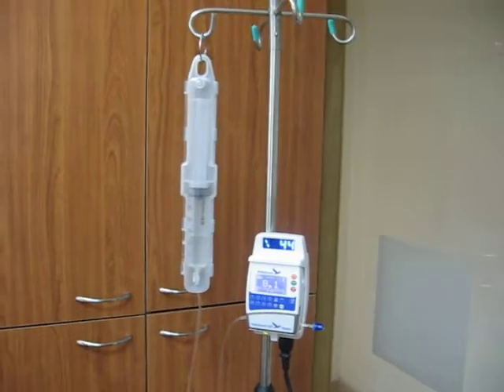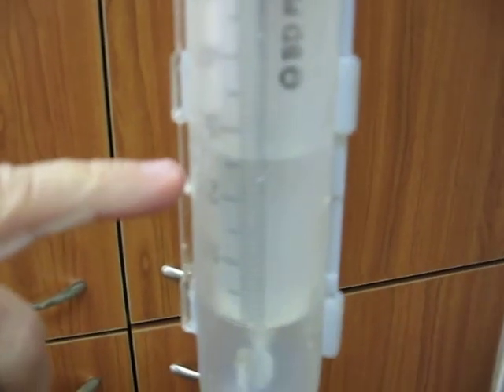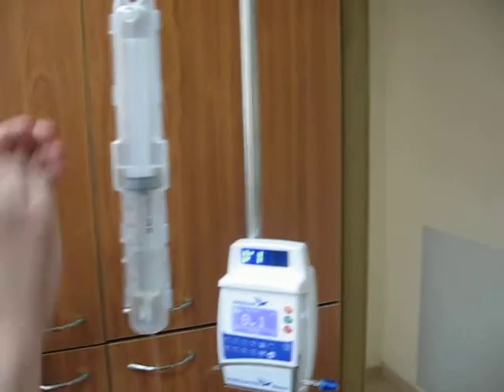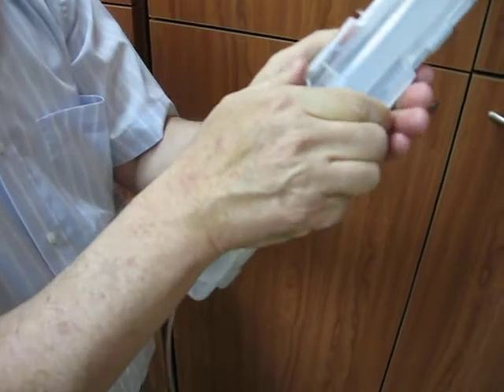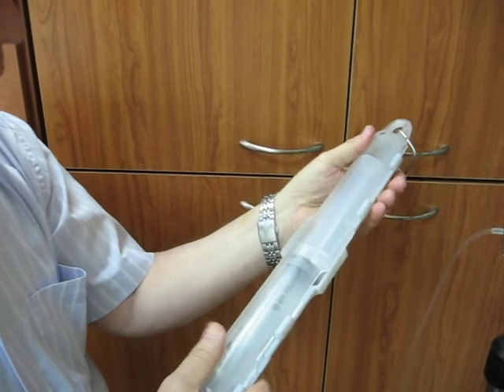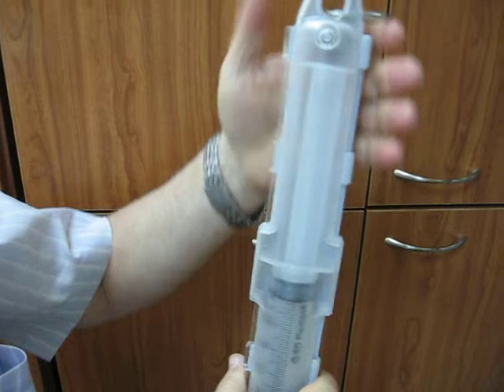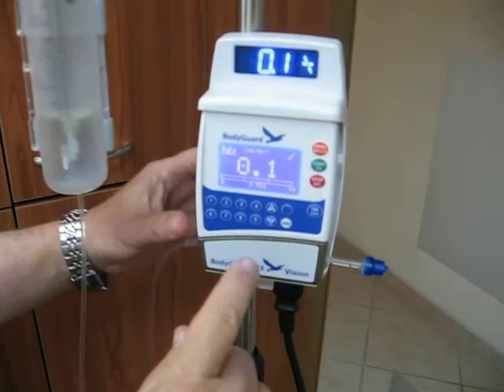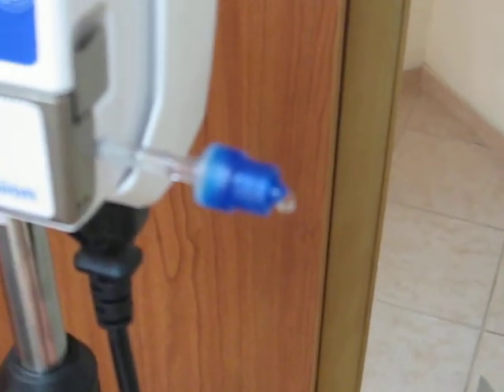New CME Syringe Protector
We are delighted to inform you the completion of the development of a lock box for a 60 ml syringe (any type) can be as well other syringe size connected to our syringe adaptor, will enable the BodyGuard 323 to infuse medication to the patient with a high accuracy